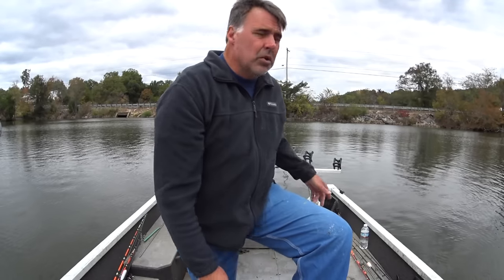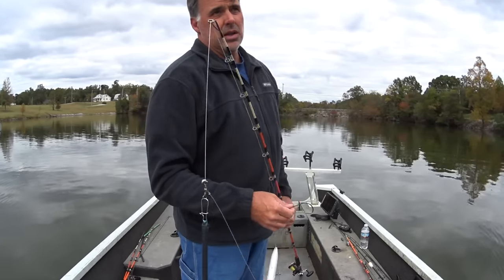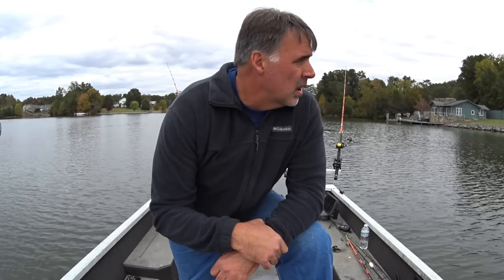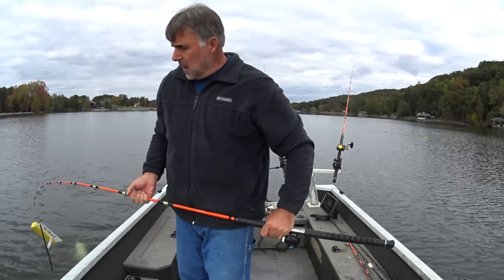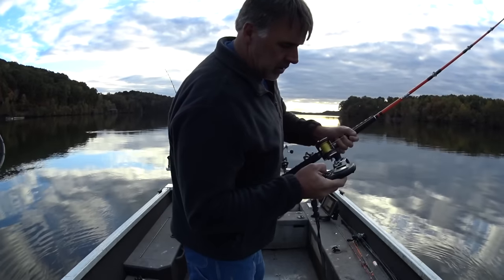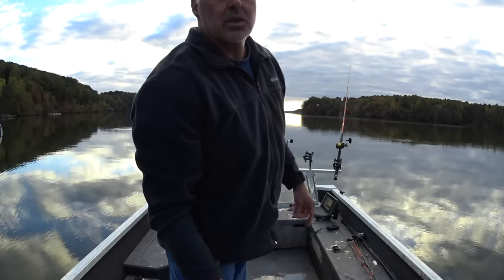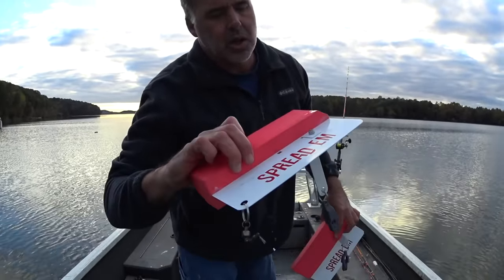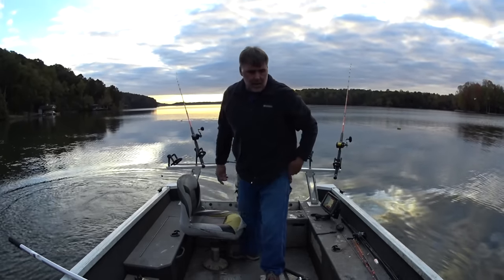Proven Method For Fall Catfish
Dragging for Catfish demonstrated and explained